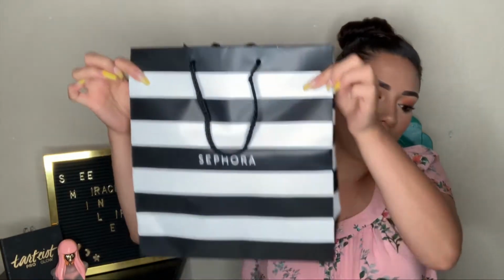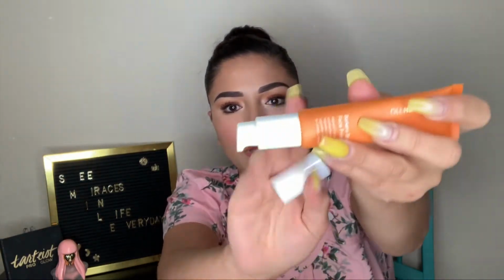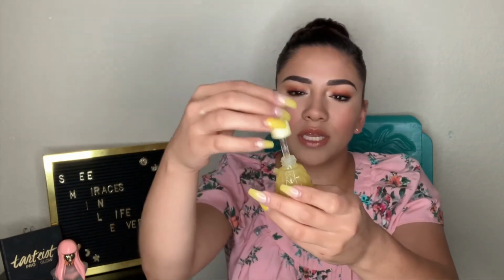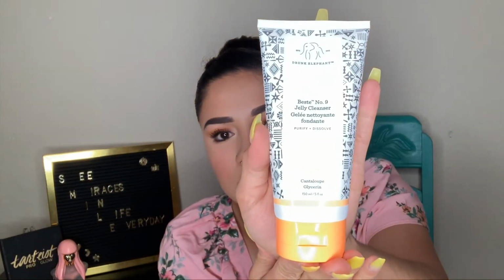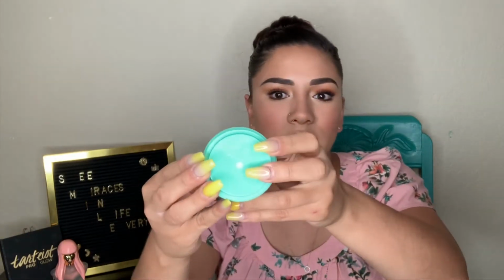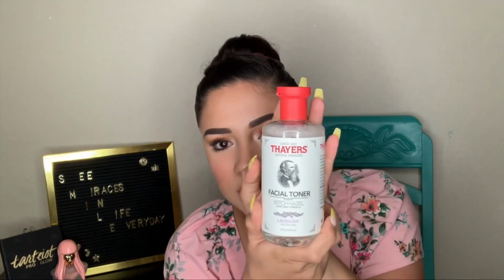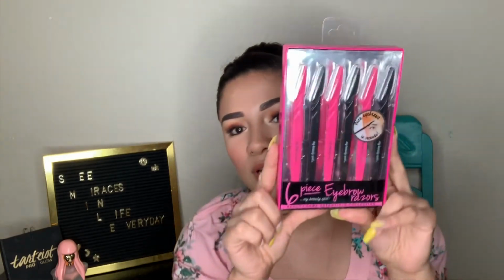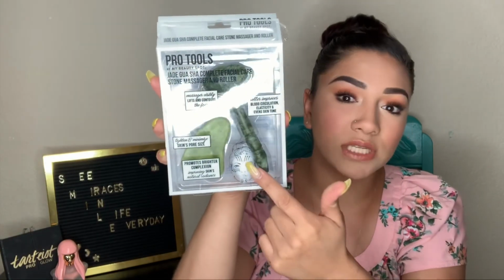Sephora/Burlington haul 2019